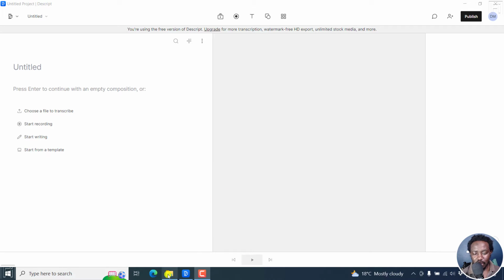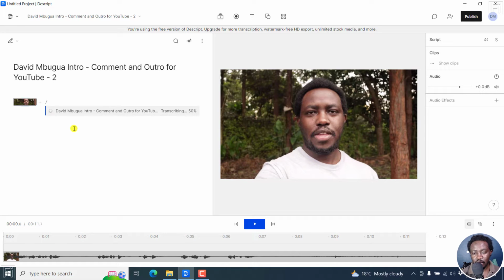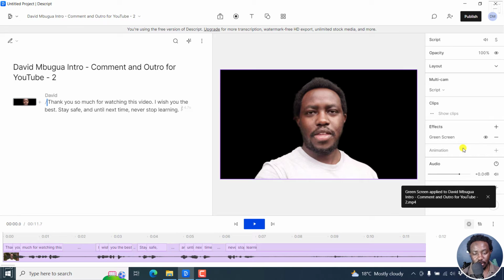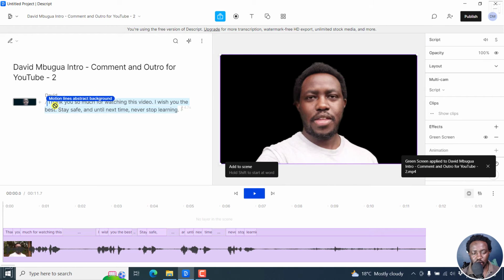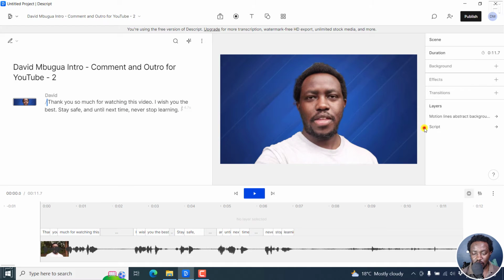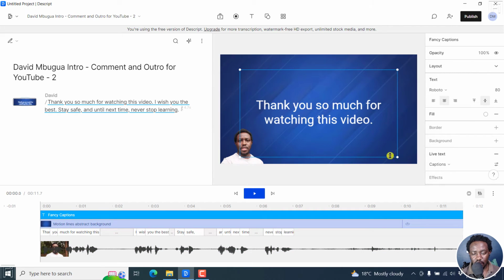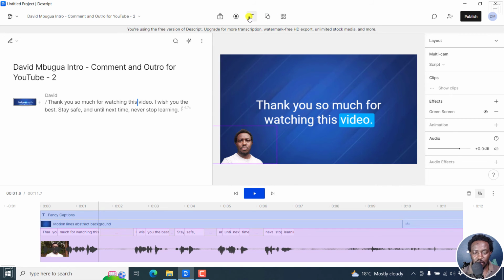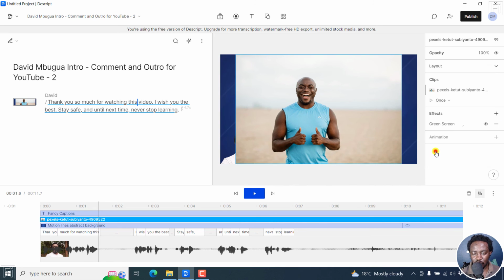How to Remove The Background from a Video or Image Without Greenscreen in Descript Storyboard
In this video, I'll show you How to Remove the Background from a Video or Image Without Greenscreen in Descript Storyboard. Try Descript Storyboard for Free Now